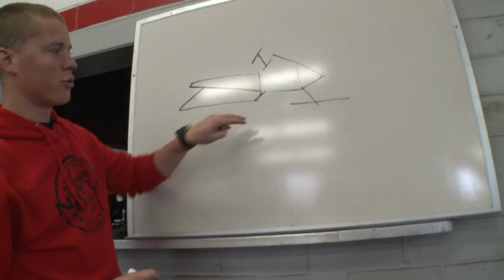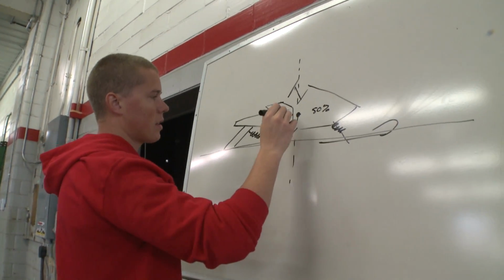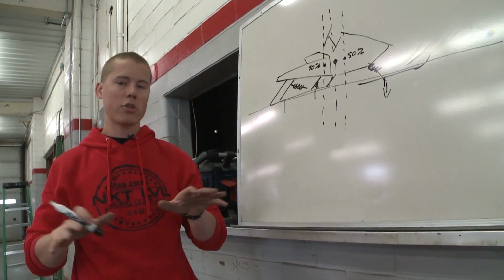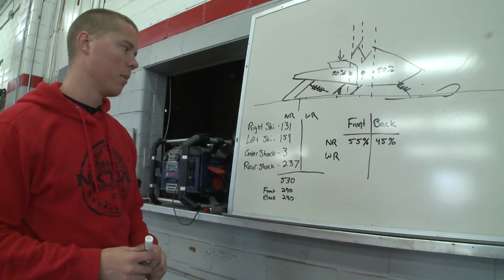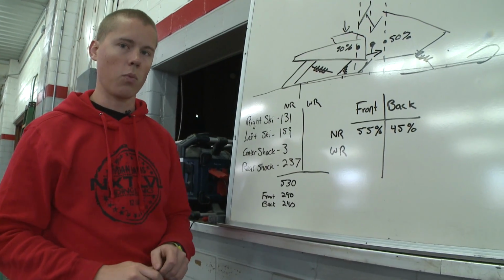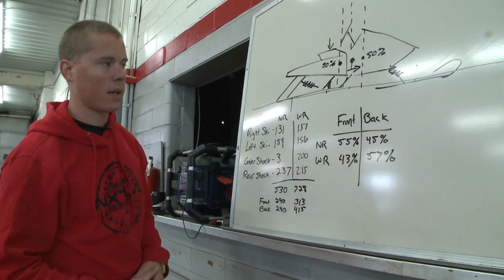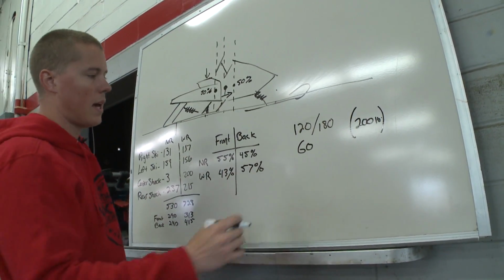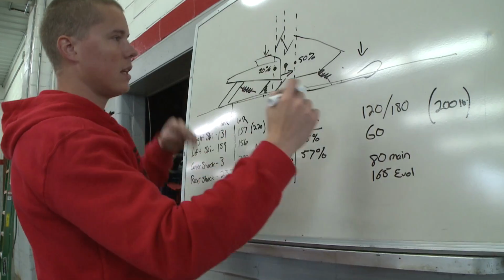Shock Therapy Part 4 - Suspension Geometry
Skinz Protective Gear presents Part 4 in the Shock Therapy Series- Suspension Geometry.